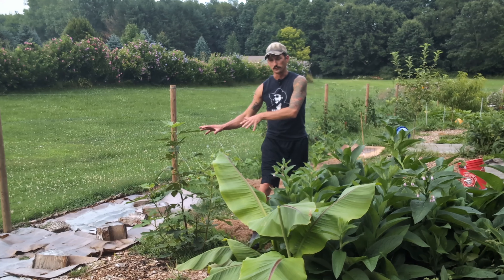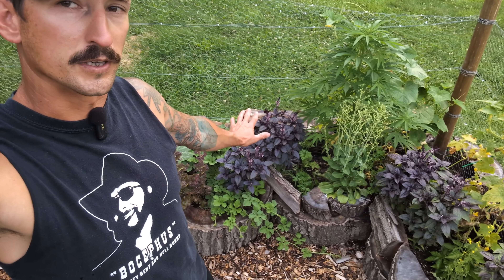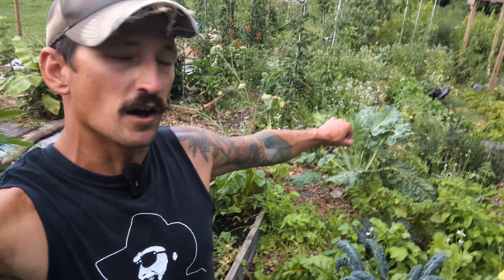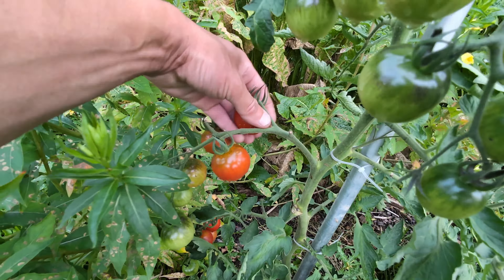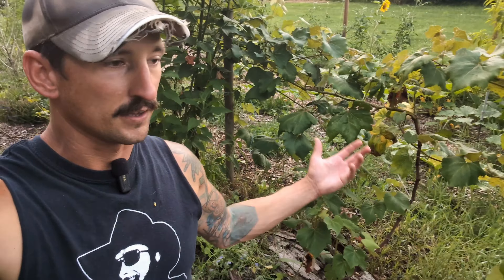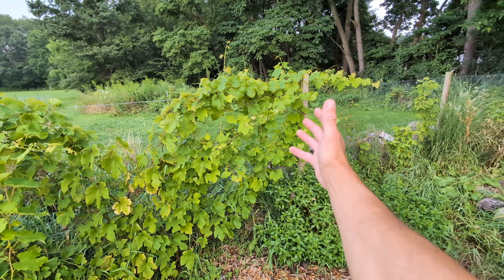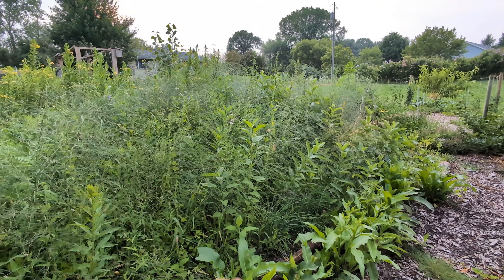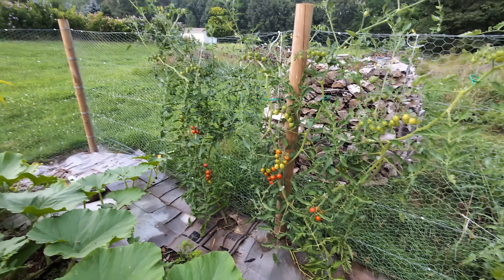Gardening in TOUGH Conditions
permaculture notillgardening organicgardening Many claim that 2024 has been a tough growing season for just about everyone. Gardens have been hit with pest problems, extreme heat, and disease. Three years into my no till gardening and permaculture set up, my garden is ready to take on these problems and is thriving. No watering and no fertilizer. Grow like this and your garden will be able to handle anything mother nature throws at it!